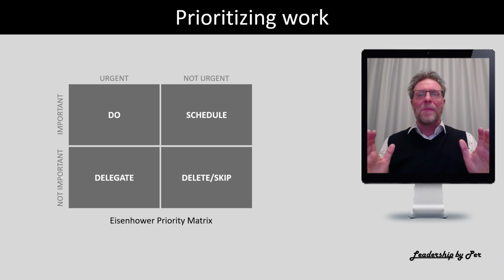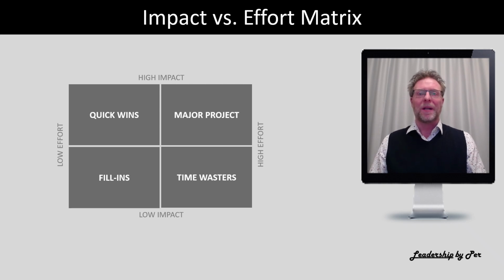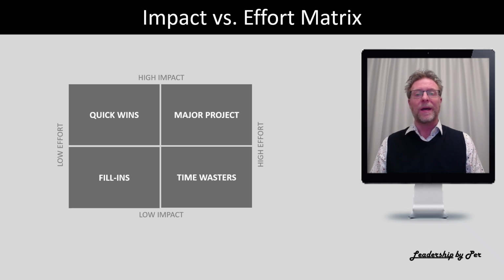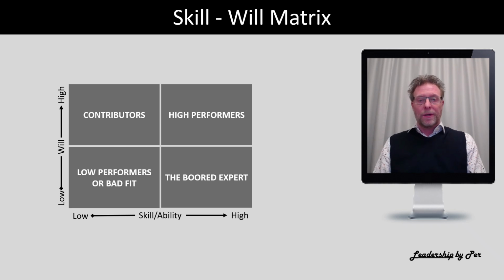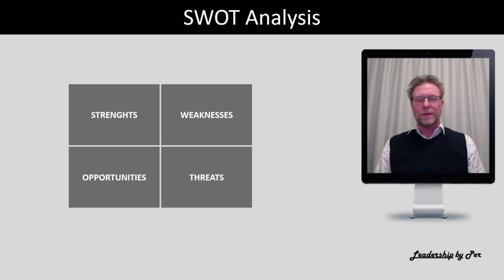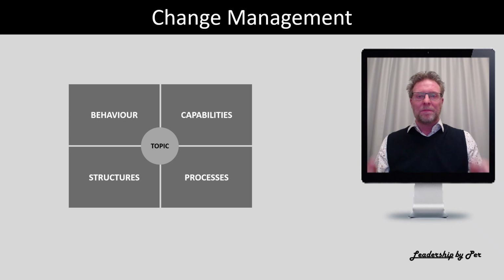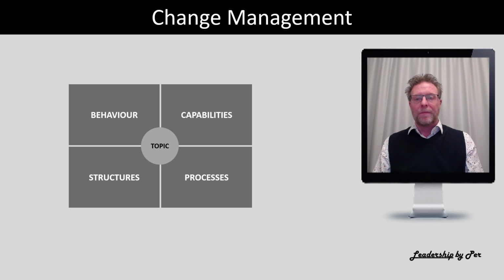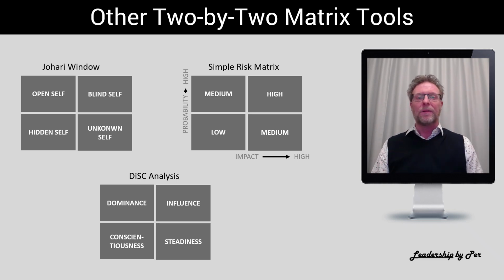Leadership by Per - Two by Two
One of the simplest tools out there is also one of the most powerful. The Two-by-Two matrix may look basic but used right is very powerful and useful in countless situations. In this video, I’ll show you how I use it across different uses cases and methodologies.